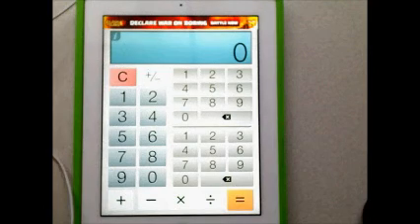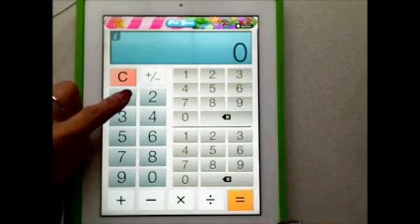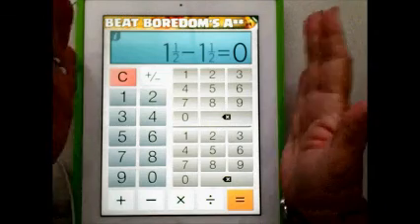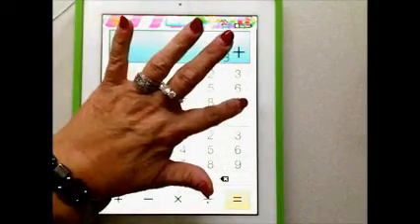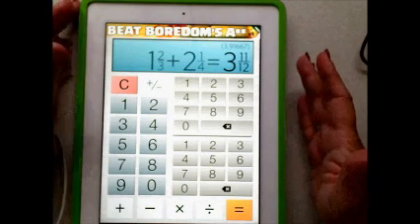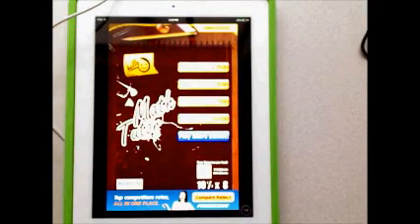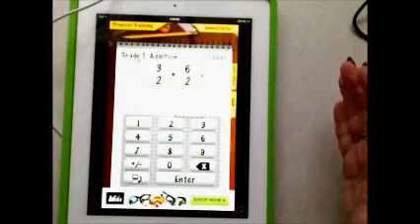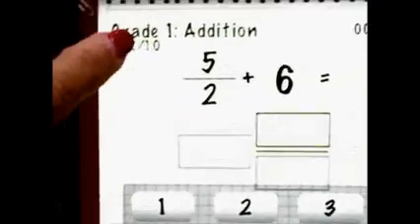Fraction Calculator Apps